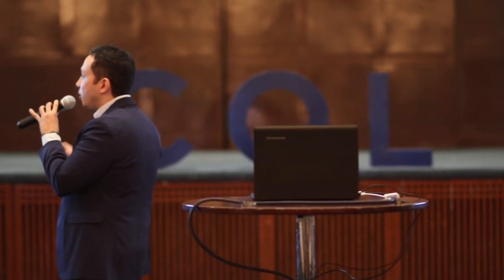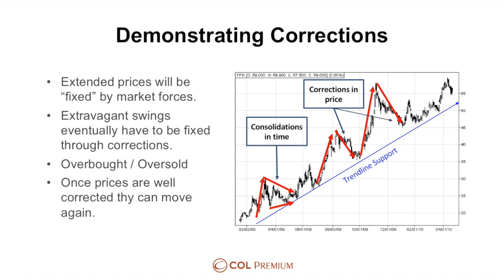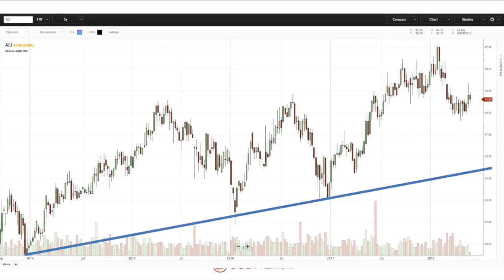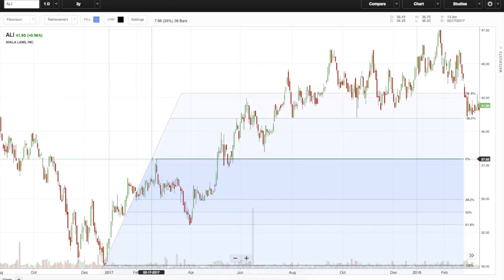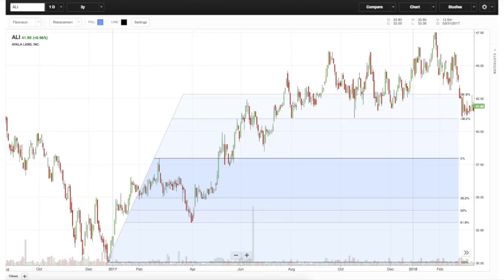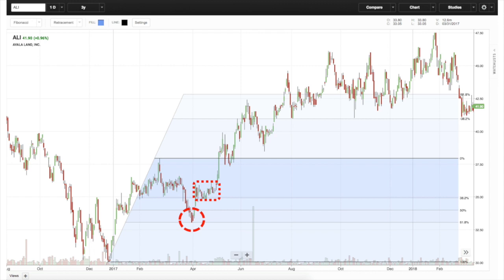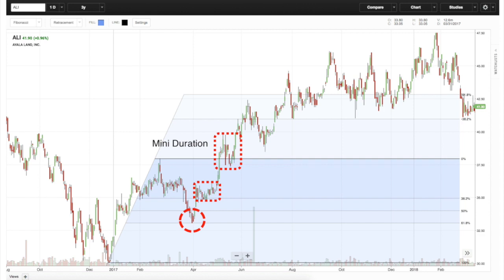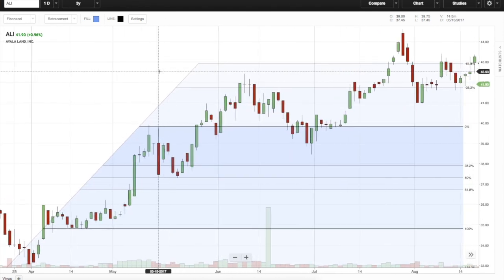2.4 Durations in Price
Corrections in price may be tricker but you can still make a profit using the Fibonacci Retracement Levels.

Video taken on May 2018